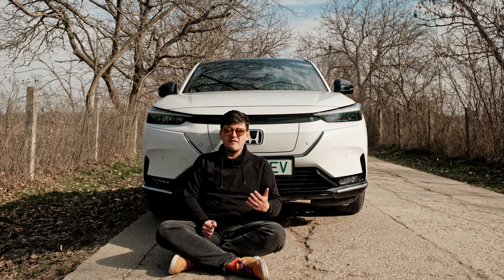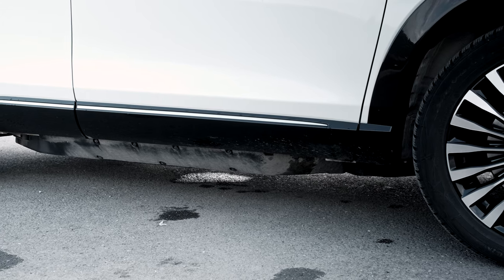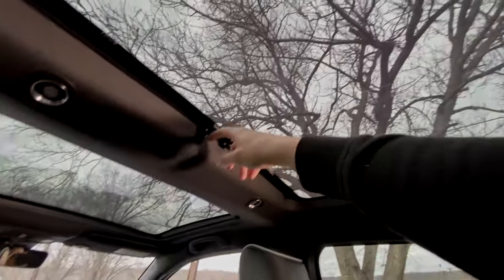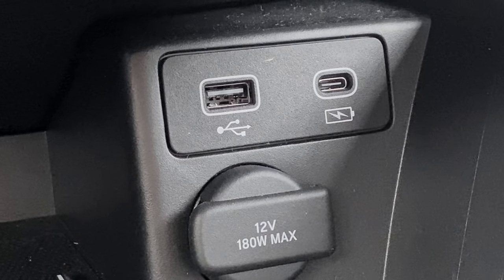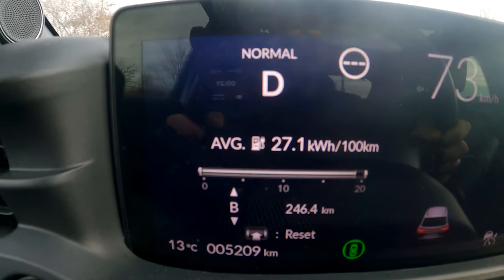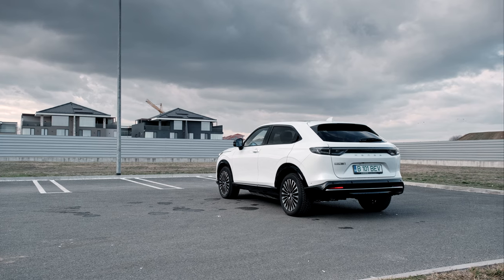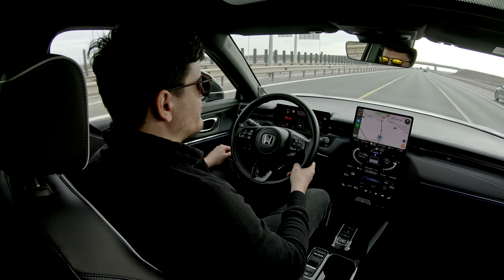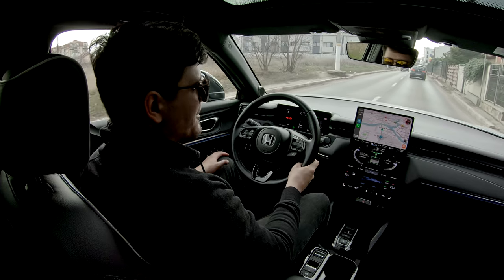2023 Honda e:NY1 review - Is Honda Not Even Trying to Make Good EVs?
Honda is renowned for its engineering excellence, but this isn't really reflected in its latest EV, the e:NY1. It features the brand's bespoke EV platform, which will be used to underpin some 30 EVs, but it looks like an HR-V. It also doesn't drive especially well, and its chassis has trouble putting its power down. It's also one of the slowest-charging EVs on the market, with a maximum DC fast charging speed of just 78 kW. Honda needs to make better EVs and the e:NY1 seems to be proof that it isn't even really trying right now.

Written, presented, shot, and edited by Andrei Nedelea.